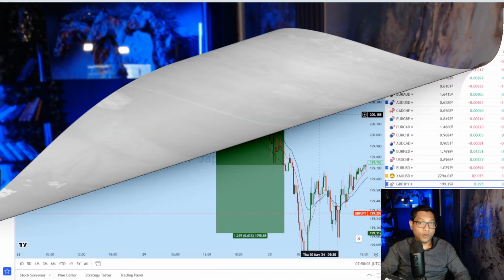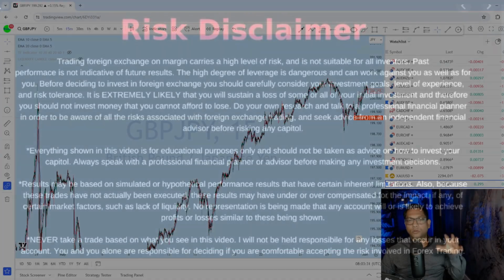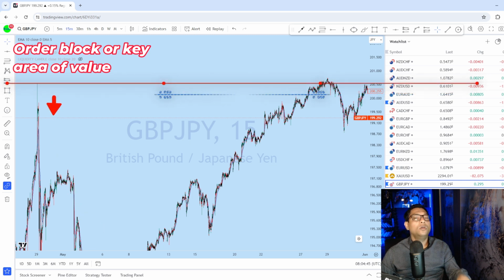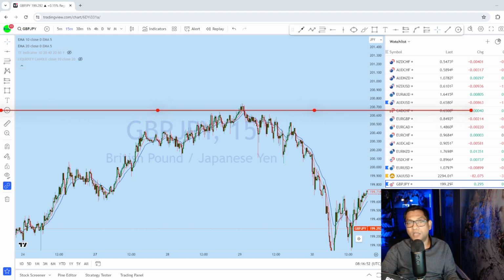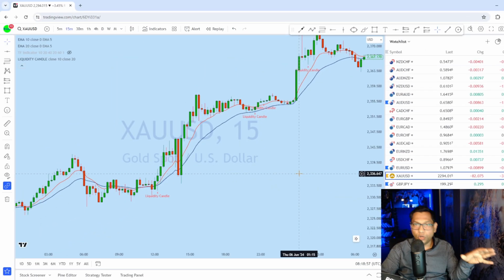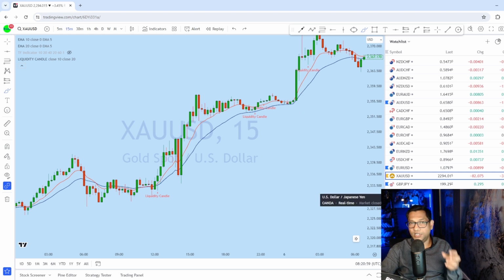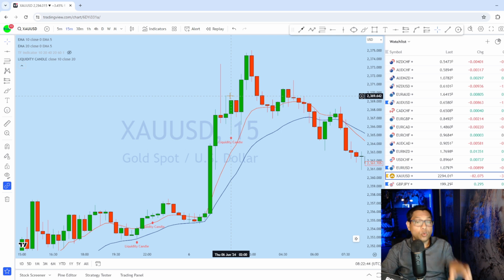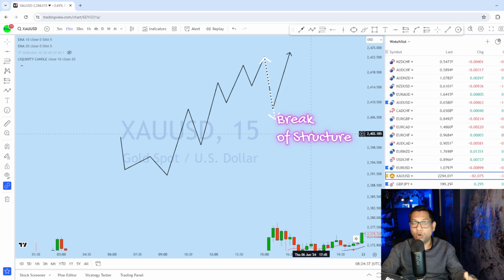EASIEST SMC Forex Trading Strategy Ever!!